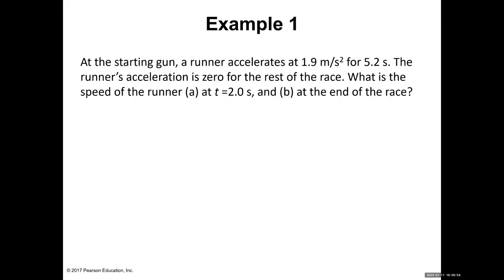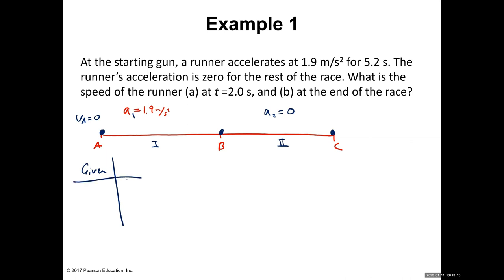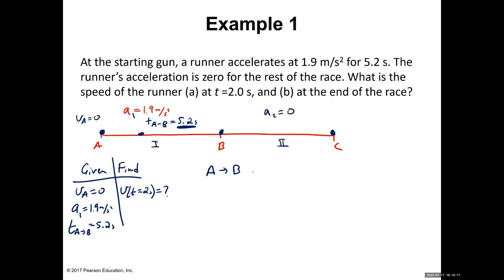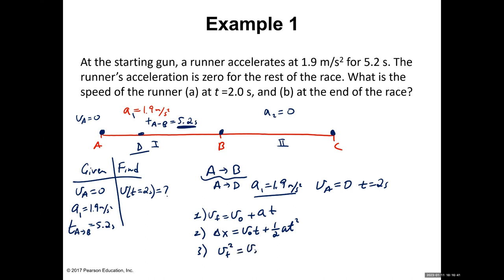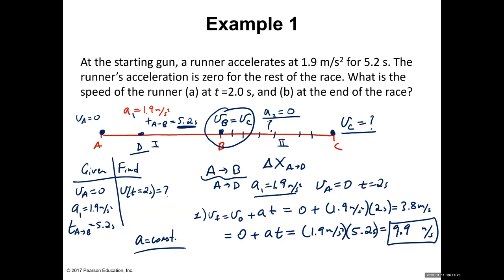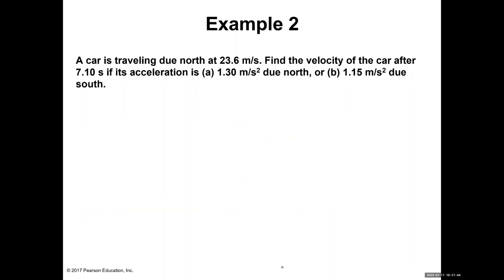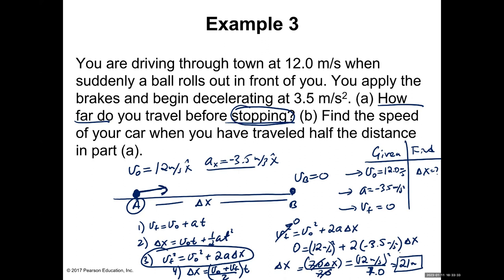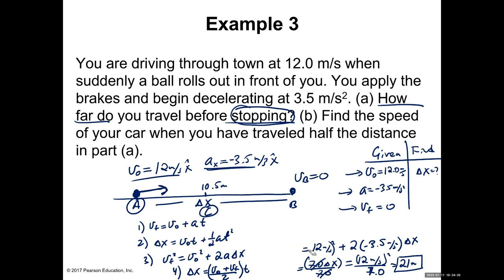Exam 1 Preparation Problem Solving Session Part 1 - General Physics I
A problem solving session for Exam 1 that covers kinematics and dynamics for General Physics I students

-Vectors
-Kinematics
-Free Fall
-Projectile